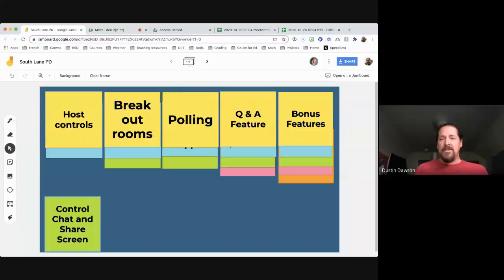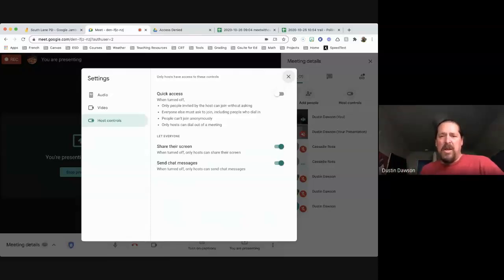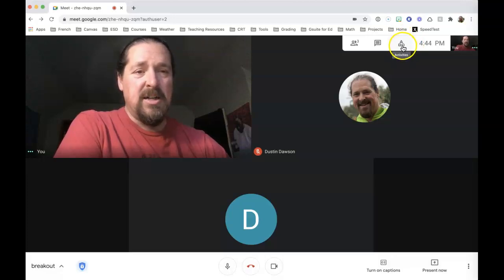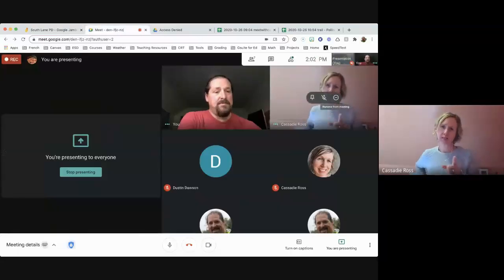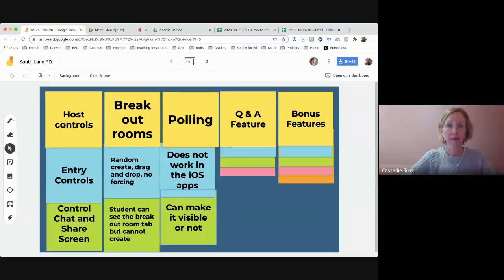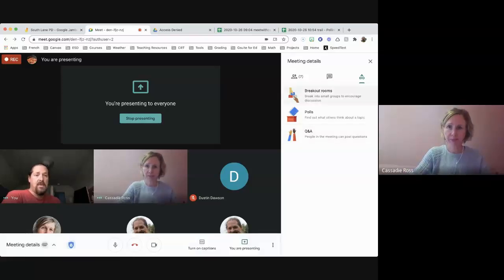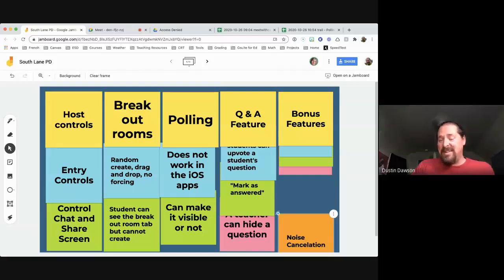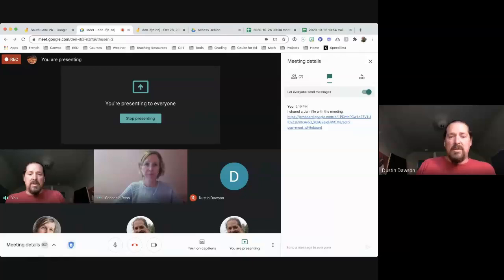Google Meet Enterprise tools and features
A quick introduction to the new Google Meet Breakout rooms and other features.